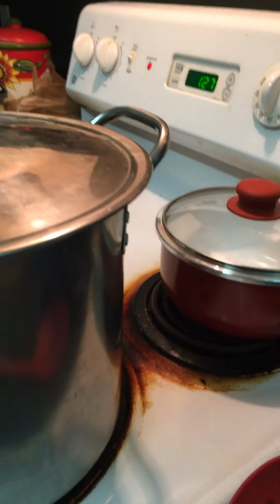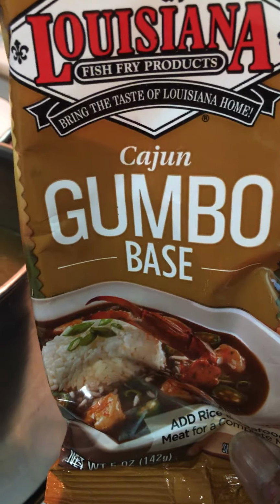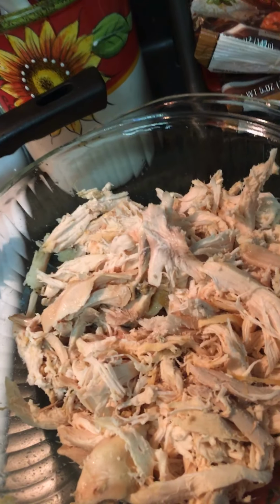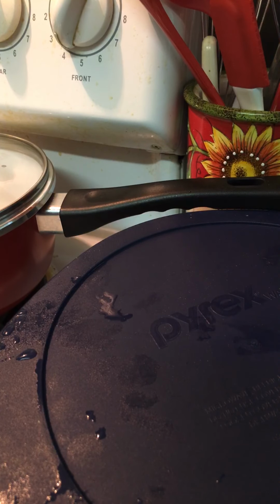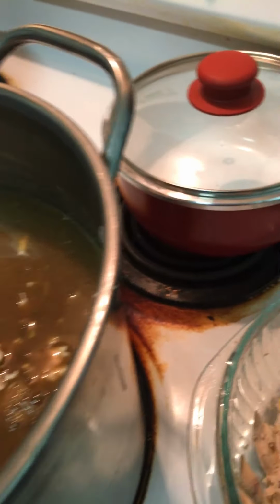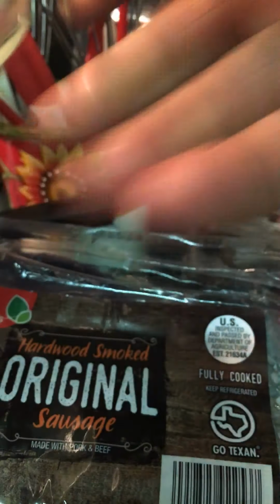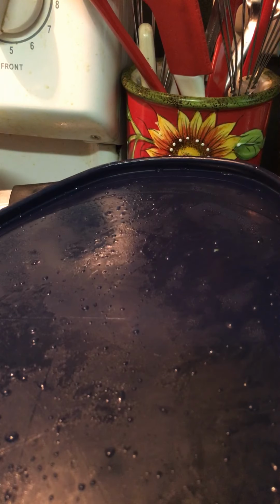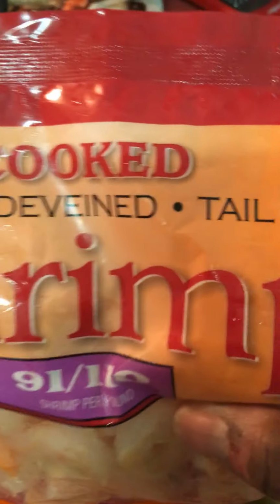Gumbo!!! Part 1